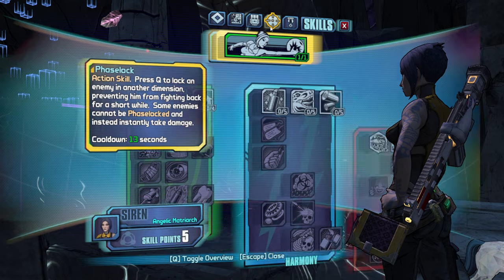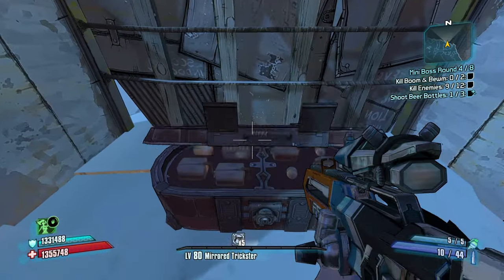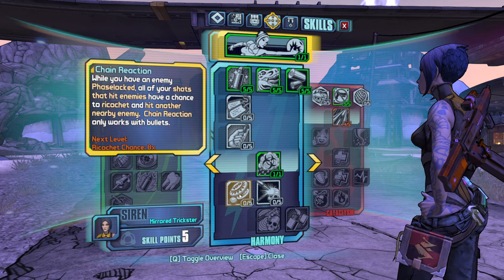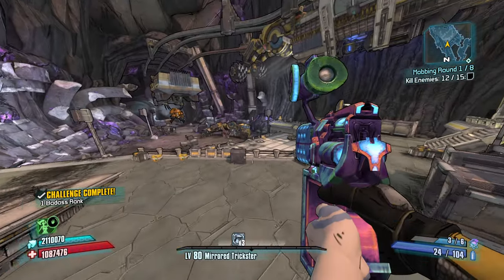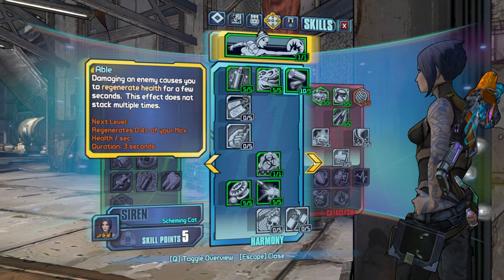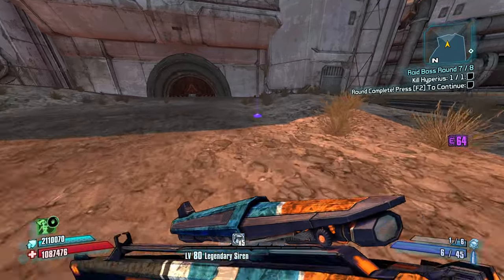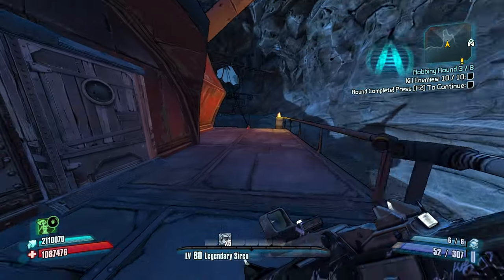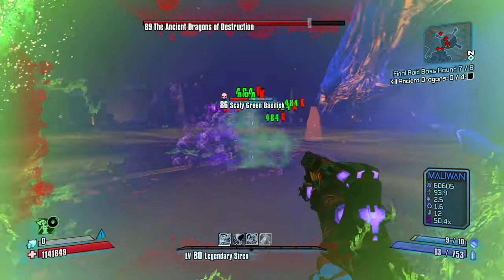It’s Raining Guns (Borderlands 2 Roguelands)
This run was amazing! Enjoy :)